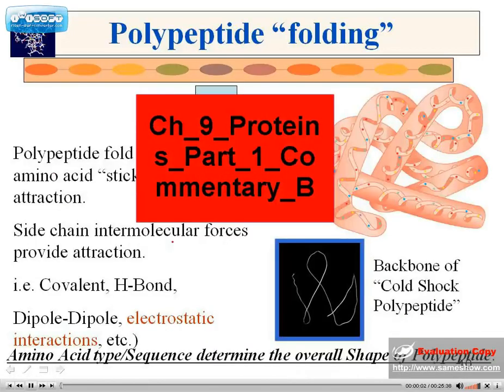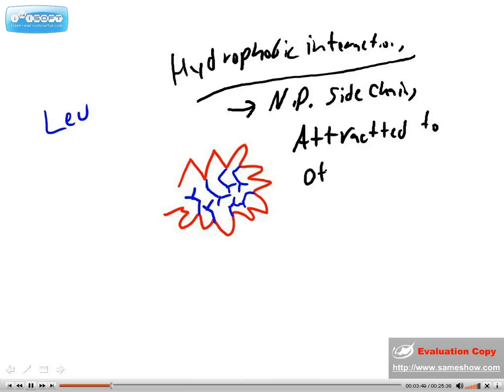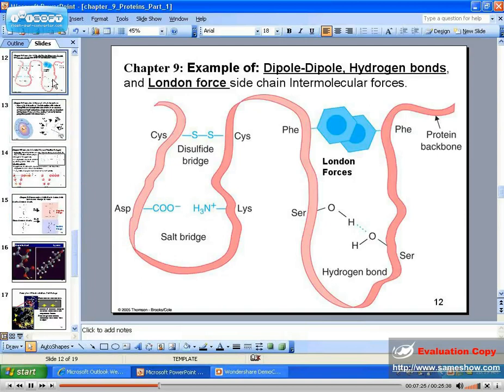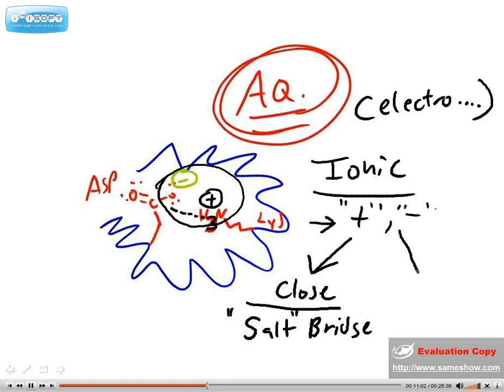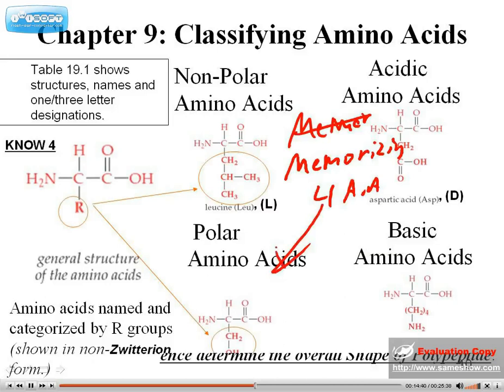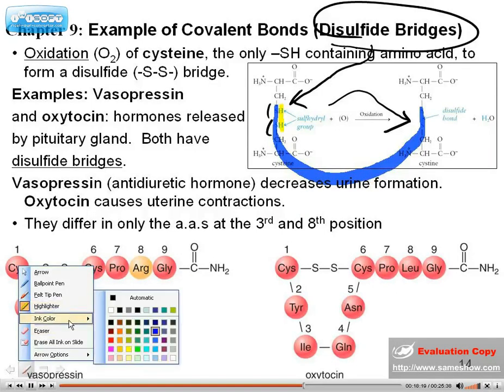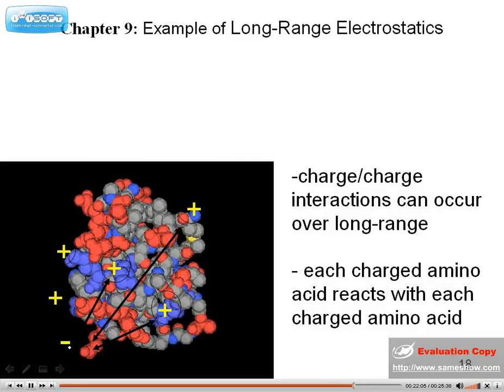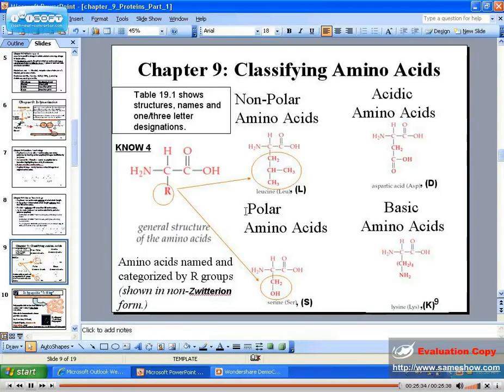Ch_9_Proteins_Part_1_Commentary_B_1